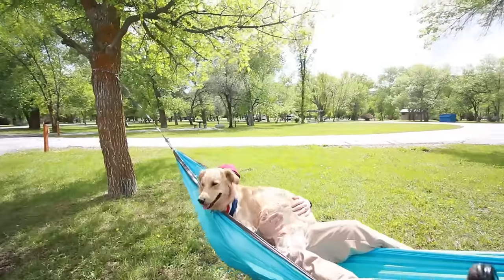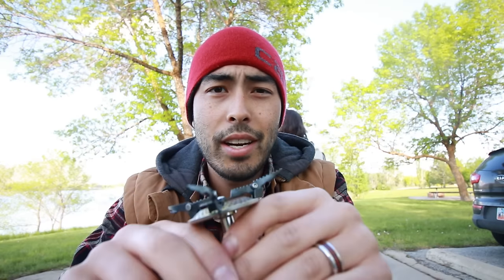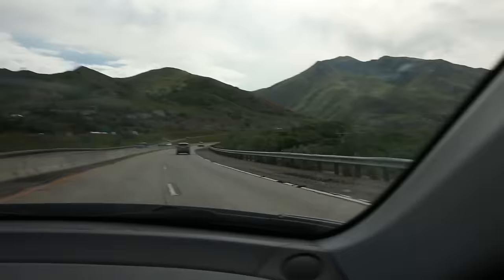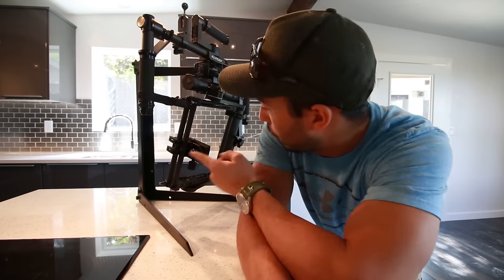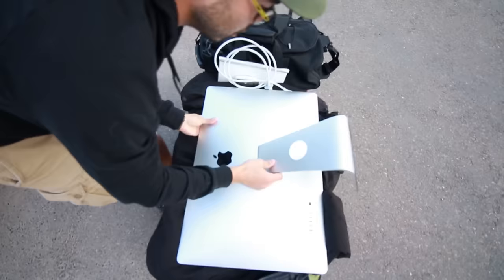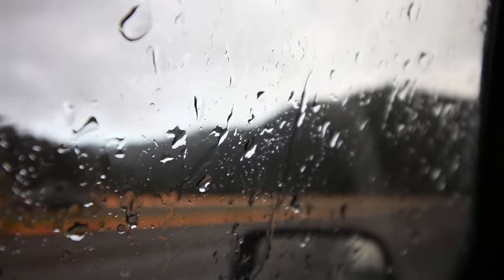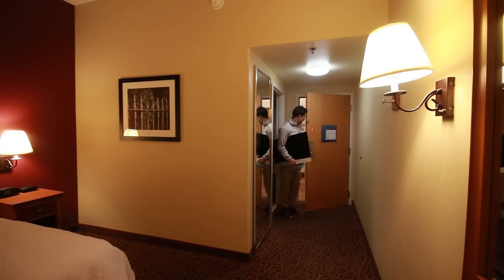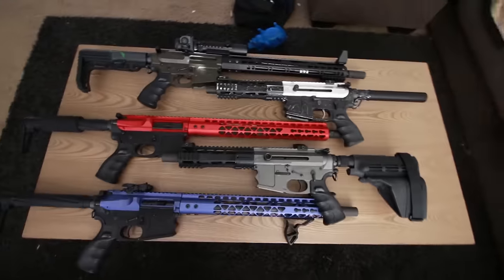Camping, Great Falls, AR-15 Teaser - GLS Vlog #24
In this week's VLOG, we go camping and take a first look at the Crux Solo water boiler. We road trip to Great Falls, MT and even get a few aerials. And finally, we get a taste of what's to come next week with the new AR collections.